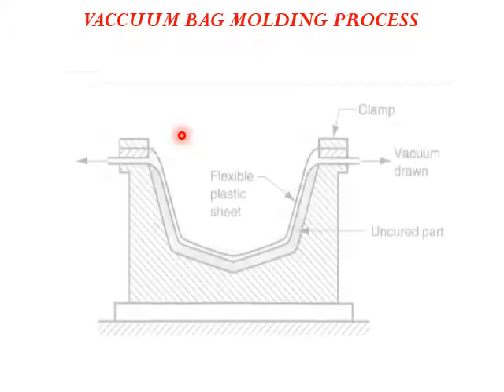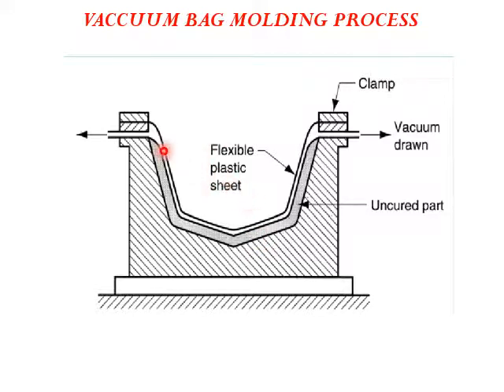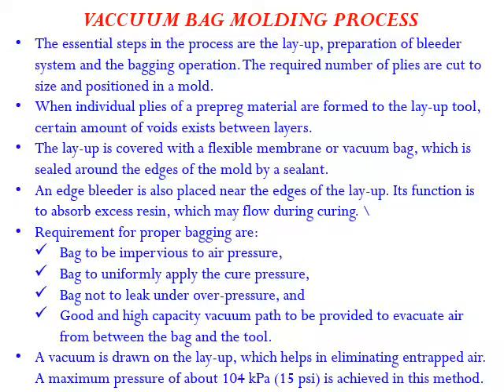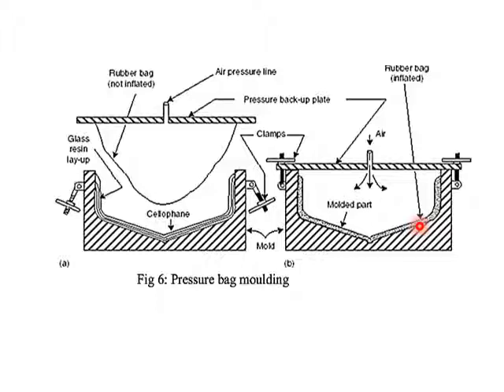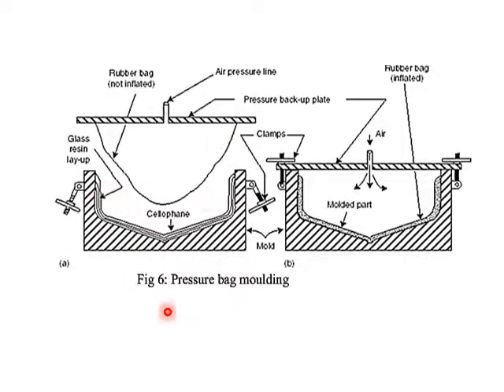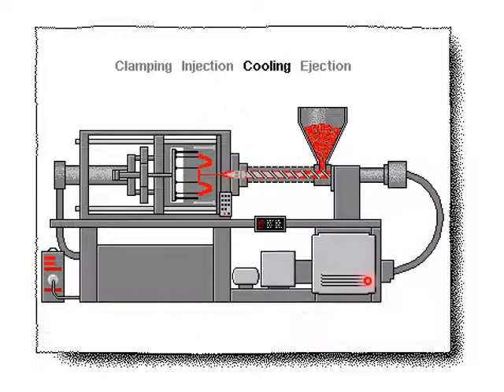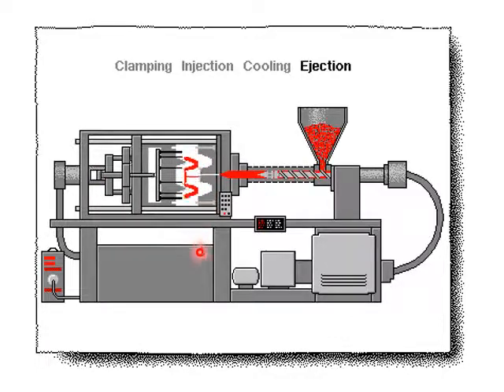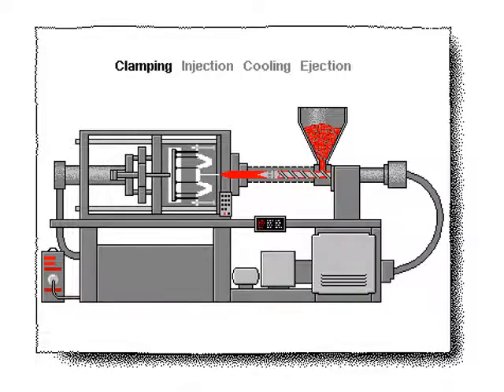VTU MS 18ME34 M4 L4 Processing of Composite materials Closed mould techniques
1. Material Science(18ME34)-VTU MS 18ME34 M4 L4 (Processing of Composite materials- Closed mould techniques)
Name of the staff: Mr NarayanaSwamy R
Department: Department of Mechanical Engineering
Semester: Third